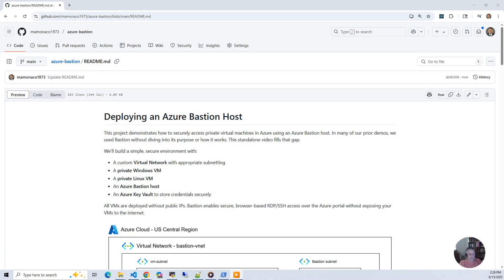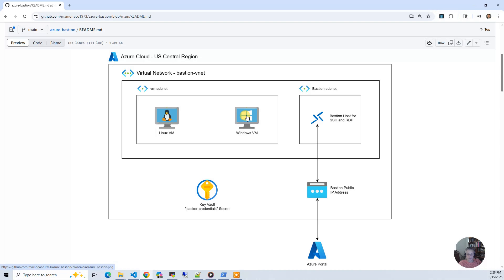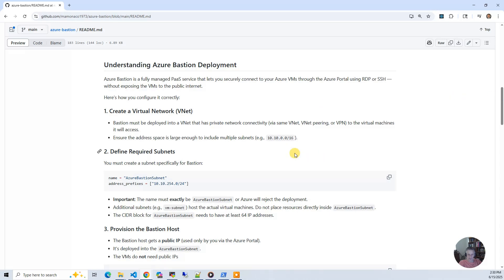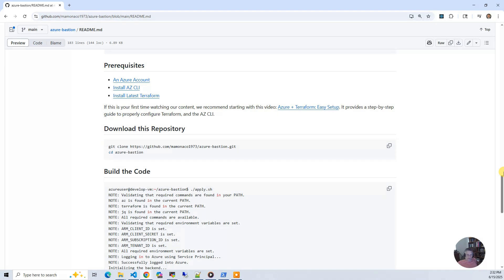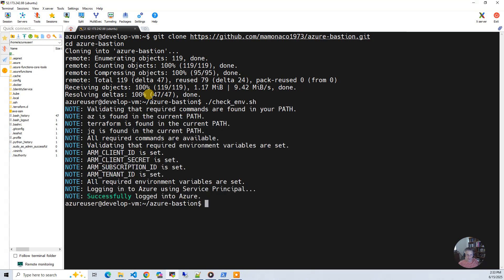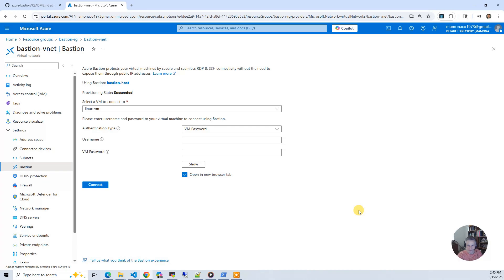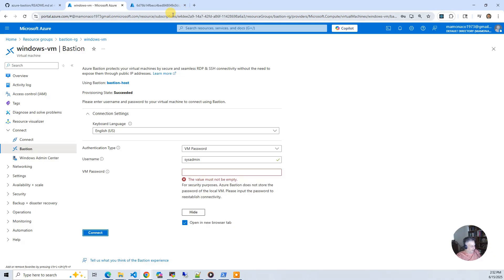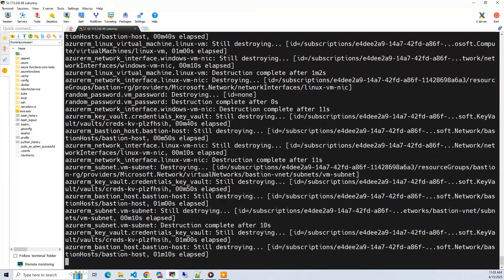Azure Bastion Host – Secure RDP & SSH Access to Private VMs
This video demonstrates how to deploy an *Azure Bastion Host* to securely access private Linux and Windows VMs — all without exposing public IPs.

*What This Project Covers*

- Creates a custom virtual network with subnetting
- Deploys a private Windows Server 2022 VM
- Deploys a private Ubuntu Linux VM
- Provisions an Azure Bastion Host in the required `AzureBastionSubnet`
- Uses browser-based *SSH and RDP* via the Azure Portal
- Configures optional NSG rules to secure Bastion access
- Stores admin credentials securely in *Azure Key Vault*

*Technologies Used*

- Azure Bastion
- Azure Virtual Machines
- Azure Key Vault
- Azure CLI + Terraform
- Linux & Windows Server 2022
- Secure access via Azure Portal only

00:00 Introduction
01:29 Azure Diagram
02:40 Bastion Setup
04:28 Prerequisites
05:03 Build the Code
05:52 Build Results
08:35 Demo